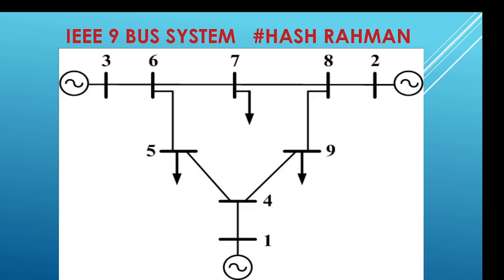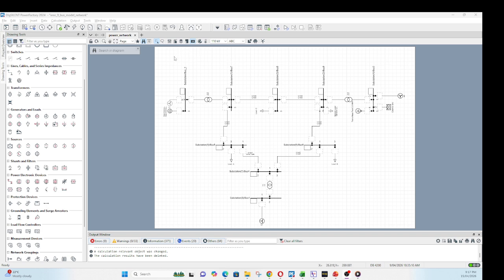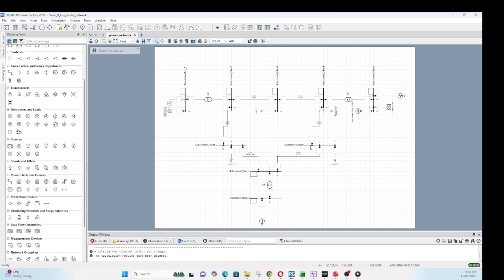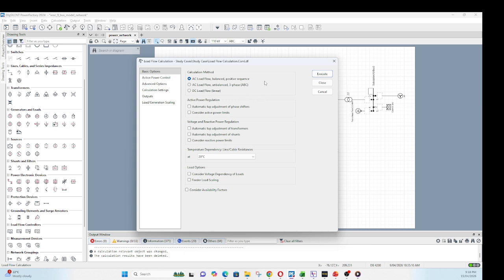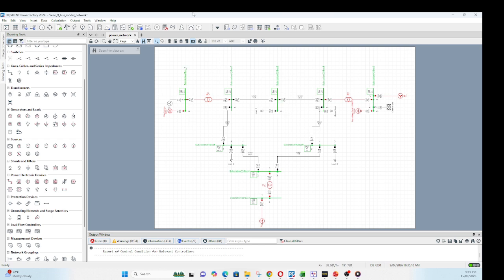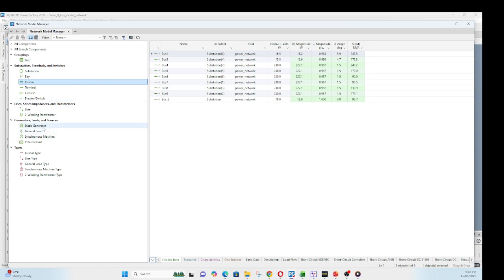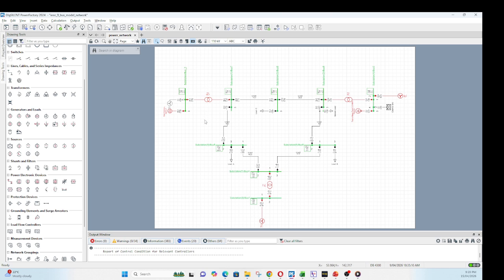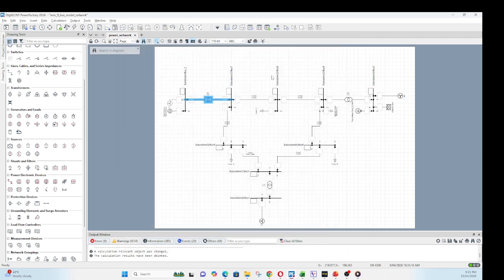“Mastering Power Flow Analysis Using the IEEE 9 Bus System in DIgSILENT PowerFactory”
“Power systems can look complicated… but what if we simplify it? ⚡

In this video, I walk through a **power flow analysis using the IEEE 9 Bus System in DIgSILENT PowerFactory — one of the most fundamental and widely used test systems in power engineering.

From building the network to running the load flow and interpreting results, I’ve kept it simple and practical — exactly how we approach real-world grid studies.

If you're into:
🔹 Power systems
🔹 Grid studies
🔹 Renewable integration
🔹 Or tools like DIgSILENT

This might be useful for you 👇

Would love to hear your thoughts or how you approach power flow studies in your work!”